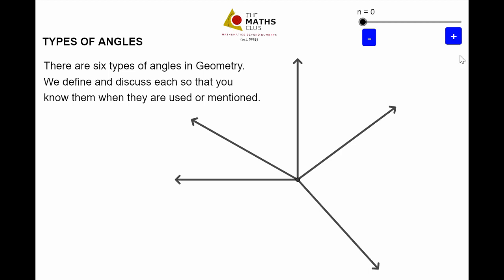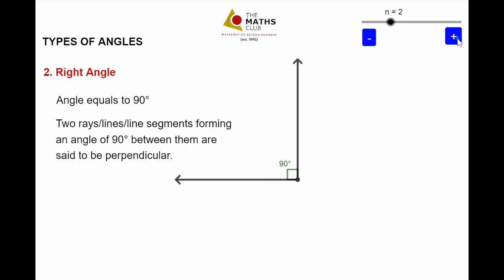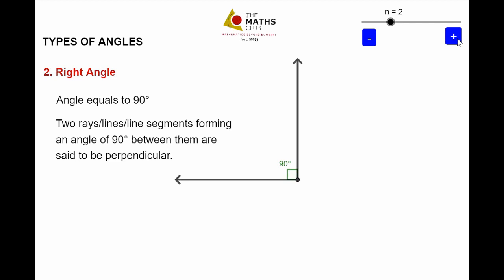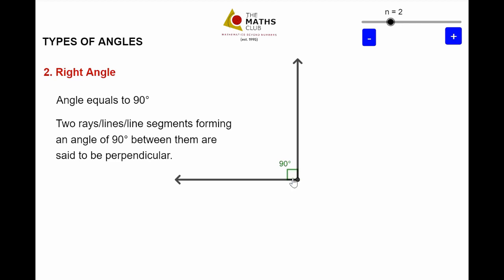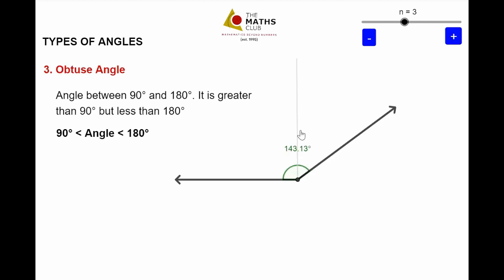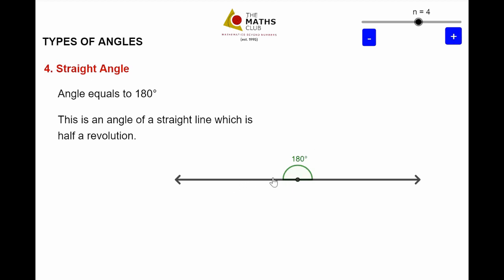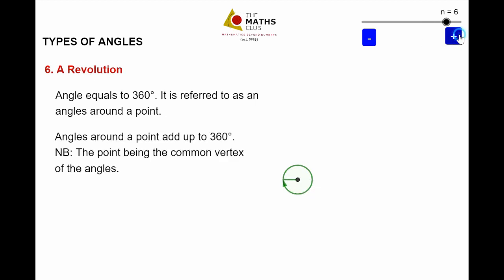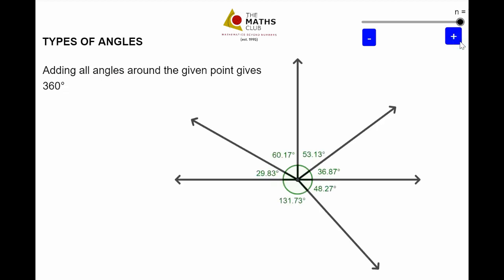Types of Angles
A video defining six types of angles explained in Geogebra